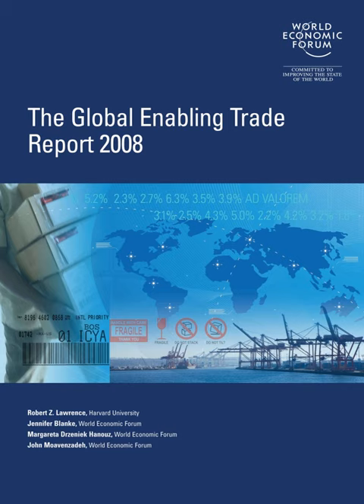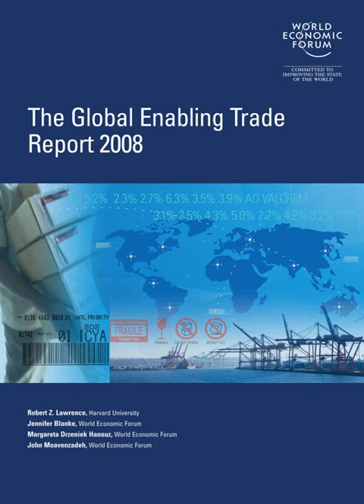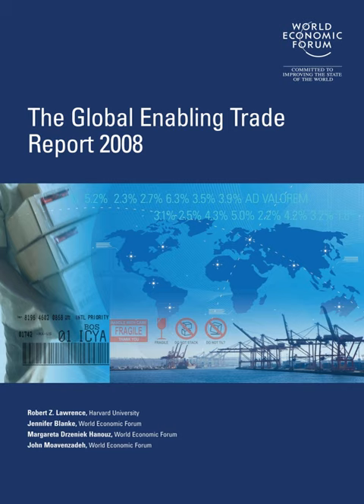Global Enabling Trade Report | Wikipedia audio article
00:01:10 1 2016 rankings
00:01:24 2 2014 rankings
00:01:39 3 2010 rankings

- Socrates

SUMMARY
The Global Enabling Trade Report was first published in 2008 by the World Economic Forum.The 2008 report covers 118 major and emerging economies. At the core of the report is the Enabling Trade Index which ranks the countries using data from different sources (e.g., World Economic Forum's Executive Opinion Survey, International Trade Centre, World Bank, the United Nations Conference on Trade and Development (UNCTAD), IATA, ITU, Global Express Association).
The Enabling Trade Index measures the factors, policies and services that facilitate the trade in goods across borders and to destination. It is made up of four sub-indexes:

Market access
Border administration
Transport and communications infrastructure
Business environmentEach of these sub-indexes contains two to three pillars that assess different aspects of a country's trade environment.